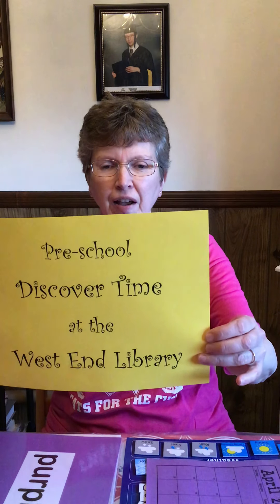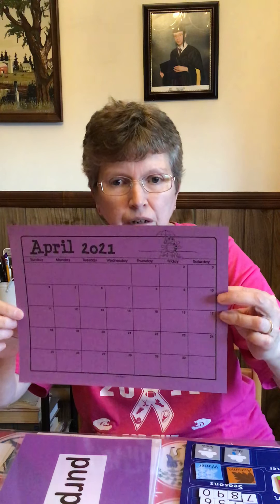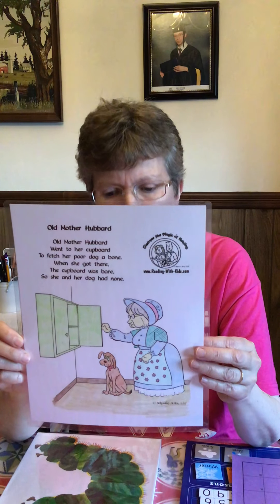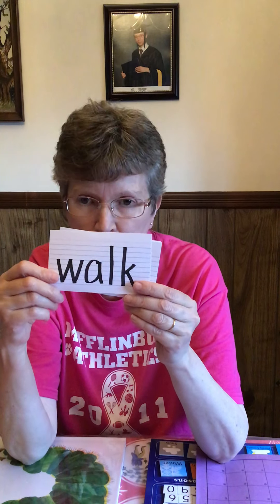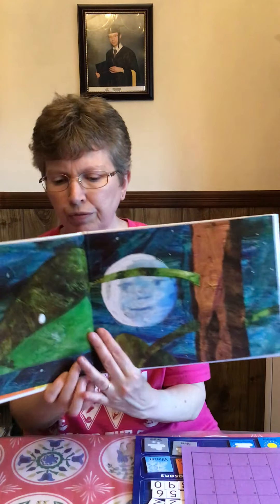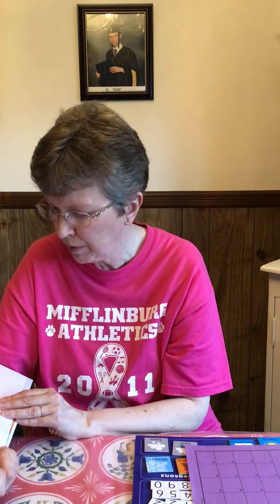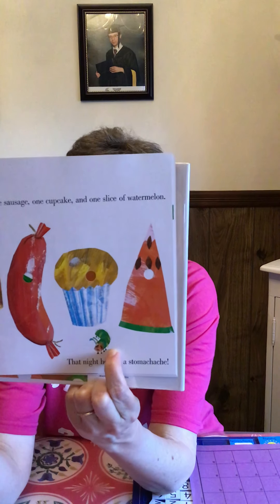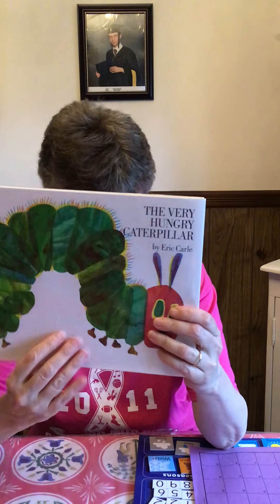Miss Judy’s Preschool Story Time April 12 ,2021